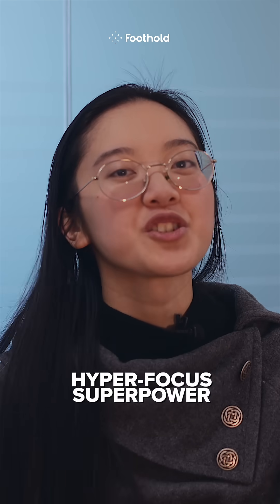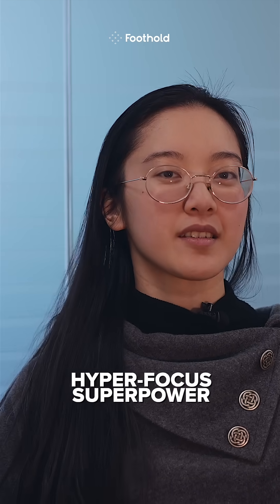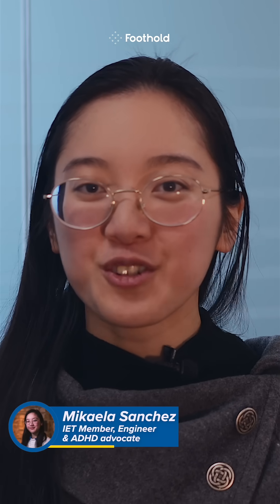🧠🔧 Is hyper focus a curse or a superpower?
🧠🔧 Is hyper focus a curse or a superpower? How can engineers use it to excel without burning out? This video will explain.

Foothold presents, for ADHD Awareness Month, engineer Mikaela exploring hyper focus which can be one of ADHD’s most powerful traits. She shows how she channels it with reminders, task batching and clear priorities, so it becomes a strength rather than a stumbling block.

👉 Get more information through the QR code at the end of the video or visit this